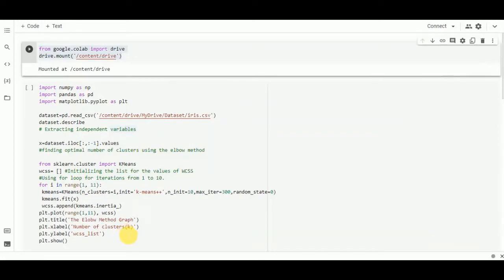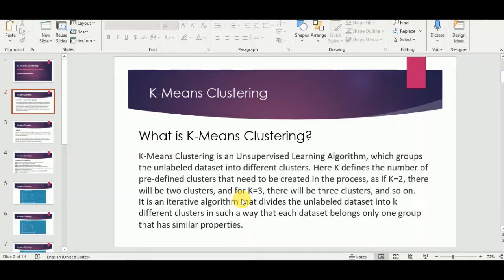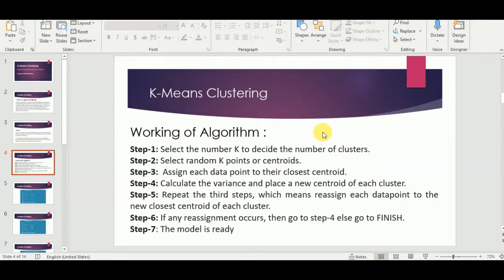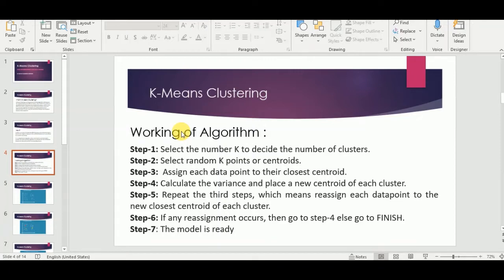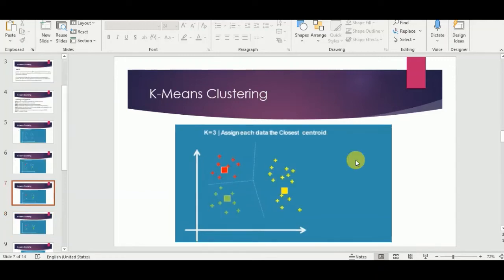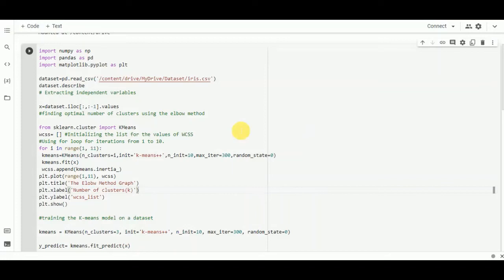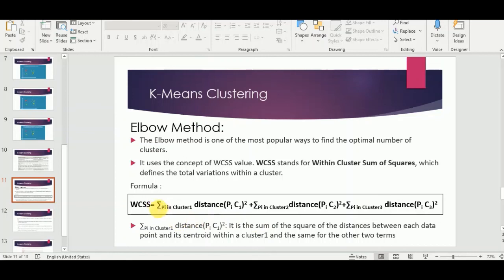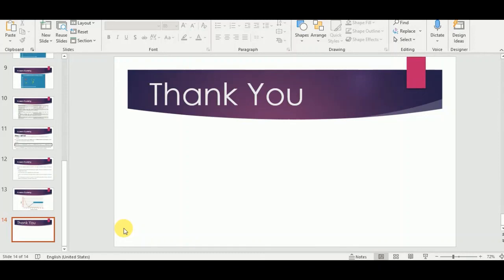K means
Made by - Shivam Dhembre
G.H.R.I.E.T
Roll No: 63
Branch: Computer